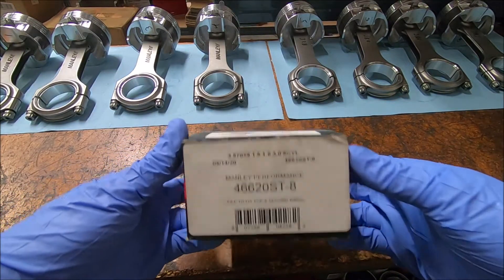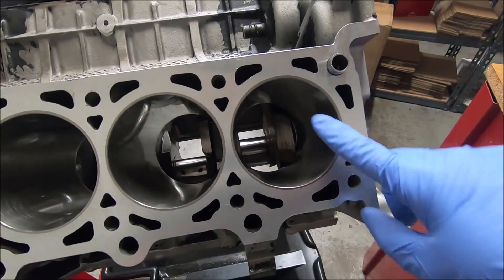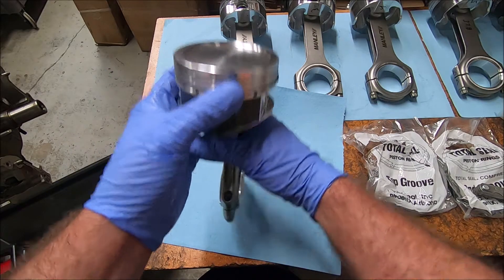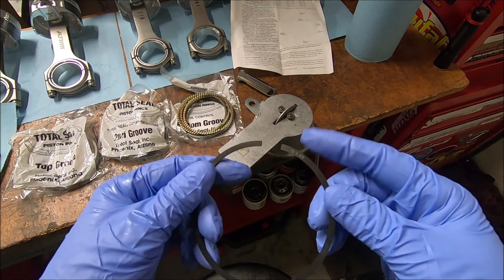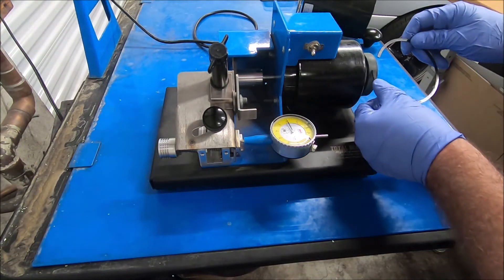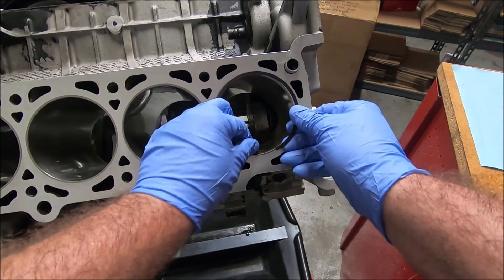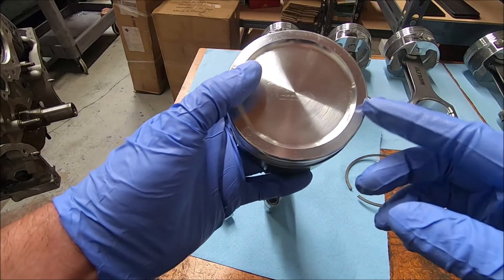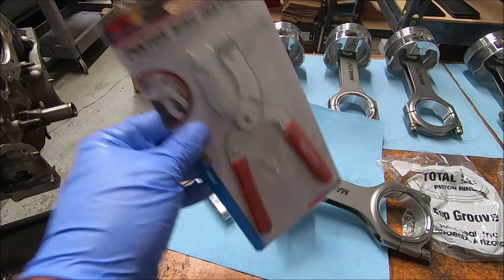99 Mustang GT with Nemak Part 5 – Filing Manley/Total Seal Piston Rings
One of the most critical steps in building an engine is filing the pistons rings.  In this video I explain how I do it and what tools I use.  If you plan on building more than one engine, I recommend purchasing a ring filing machine like the one I use in this video.  It will speed up the process and help ensure that the gaps are parallel with each other after filing.